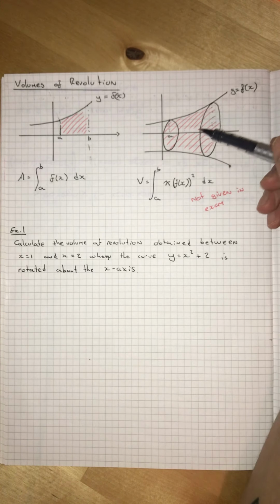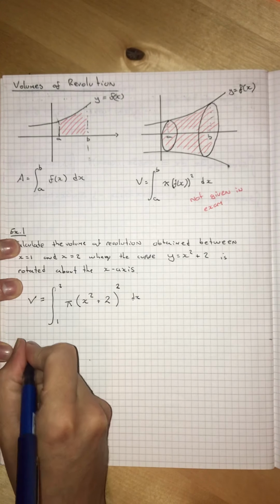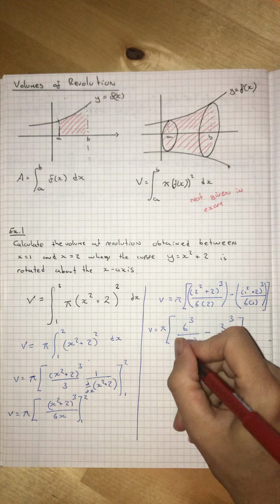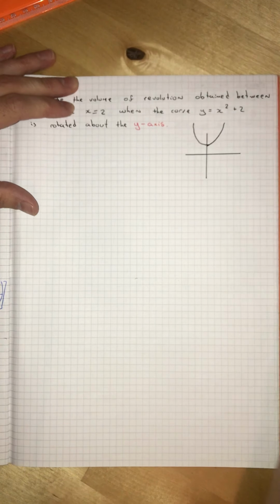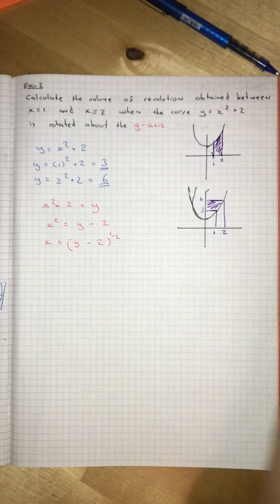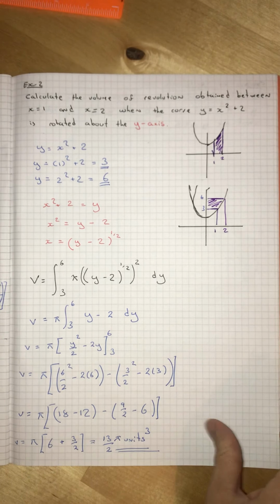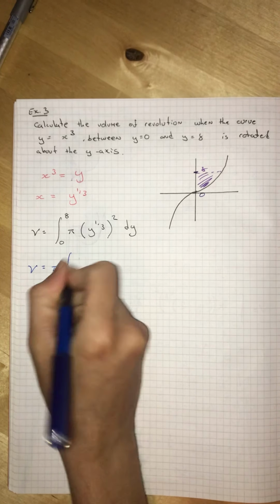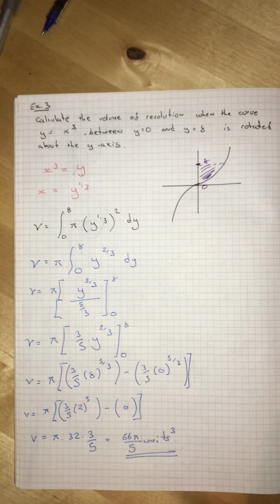AH - Volumes of Revolution